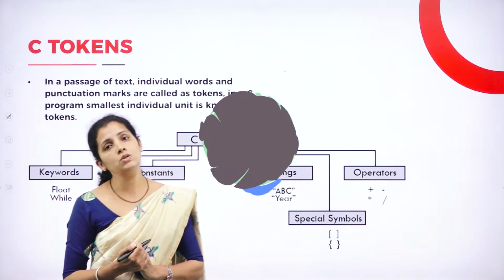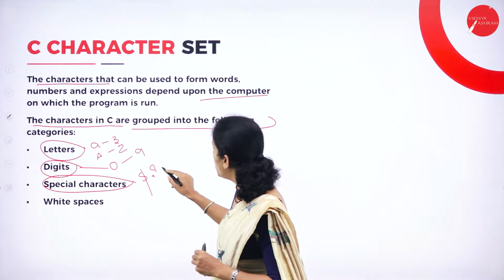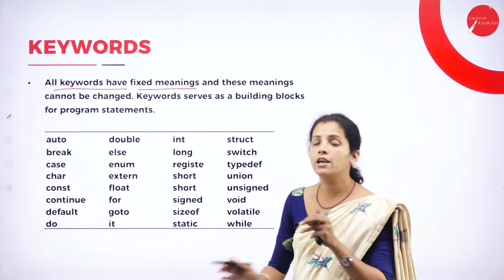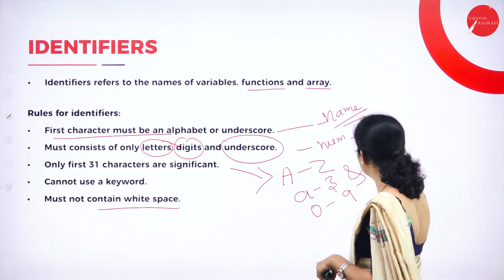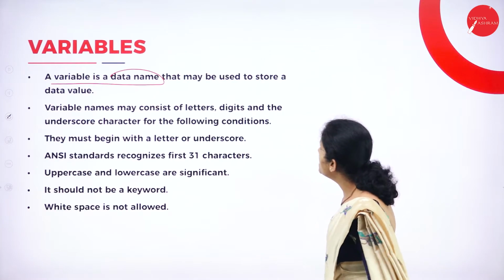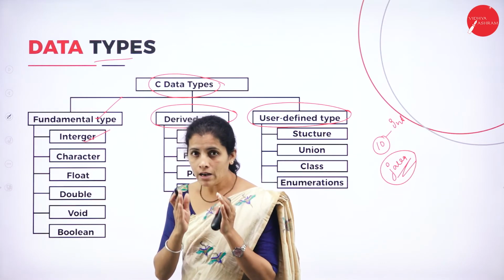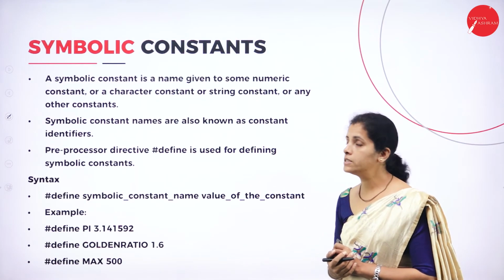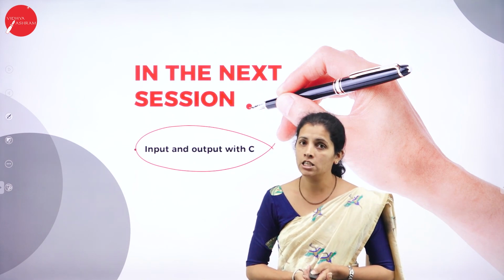DAY 02 | PROGRAMMING IN C | I SEM | B.CA | C PROGRAMMING BASIC CONCEPTS | L2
Course : B.CA
Semester : I SEM
Subject : PROGRAMMING IN C
Chapter Name : C PROGRAMMING BASIC CONCEPTS
LECTURE : 2